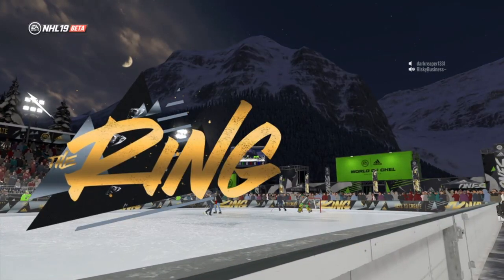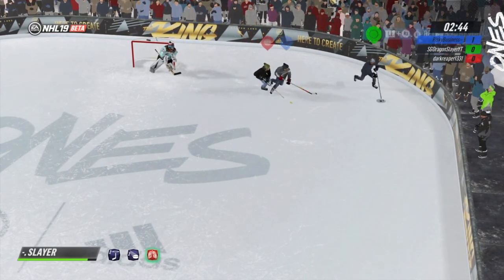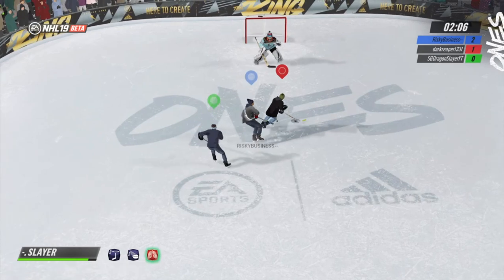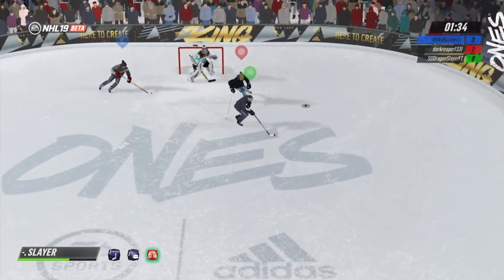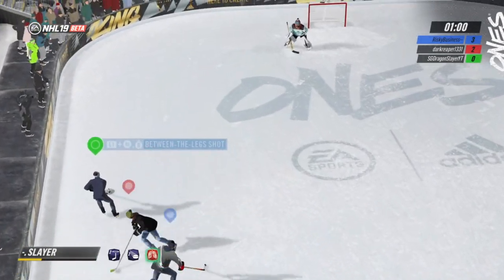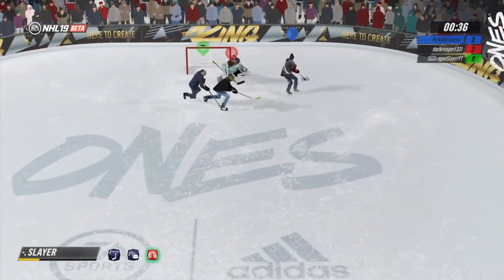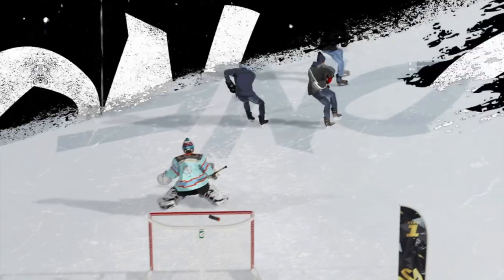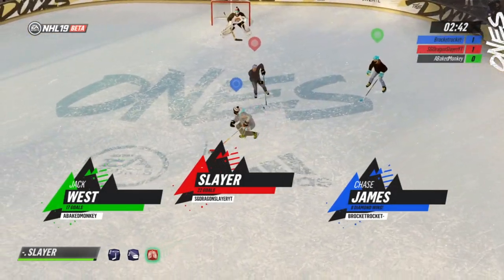NHL 19 Ones Tips and Tricks (NHL 19 Beta)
So these are just general tips on how you can score more and leave your opponents in the dust! This was recorded on the NHL 19 Beta, however I'm sure these will still be serviceable when the full game is released. Again I'm not a top player in NHL ones but these tips have helped me get into tier one with a few diamond wins and it also earns you quite a bit of diamond tier hockey bags for unlocks as well!

~Shawn